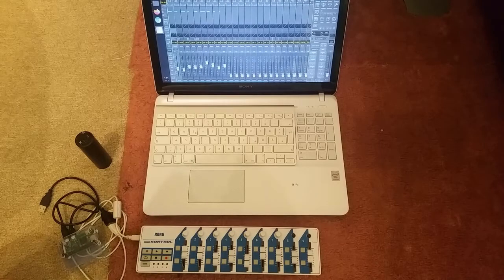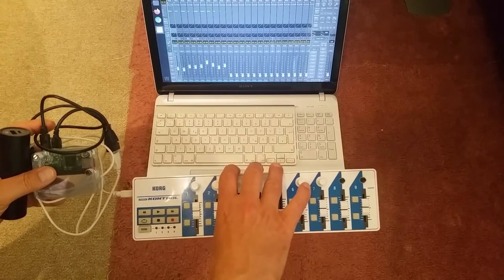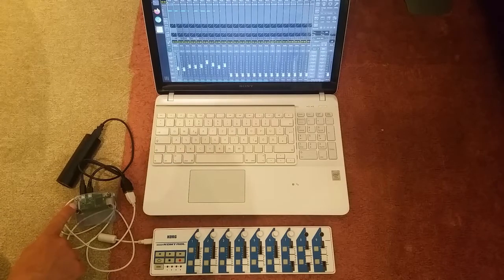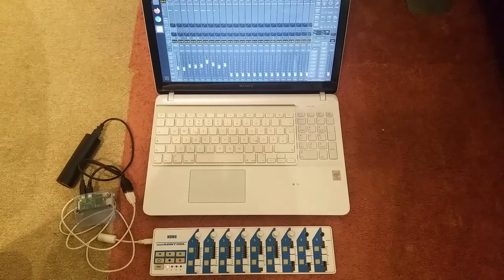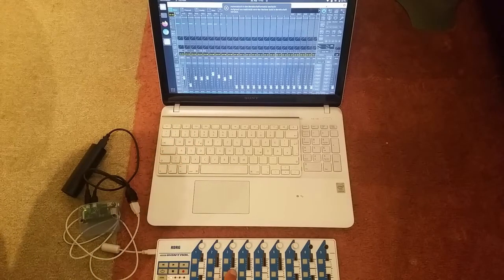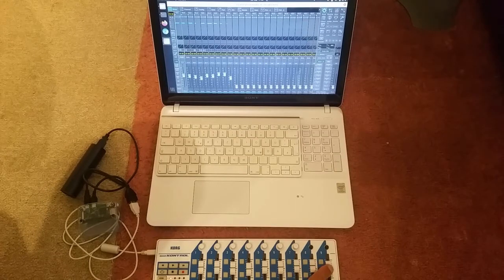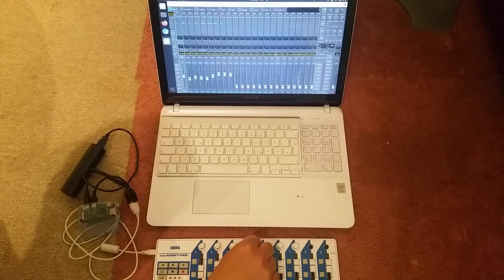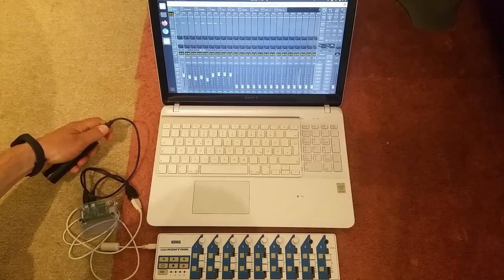Control Behringer X-AIR/X32 with Korg nanoKONTROL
The Behringer A-AIR or X32 mixer can be controlled with a Korg nanoKONTROL using a Raspberry Pi Zero W using the following Python script